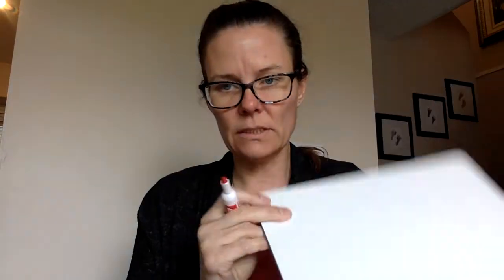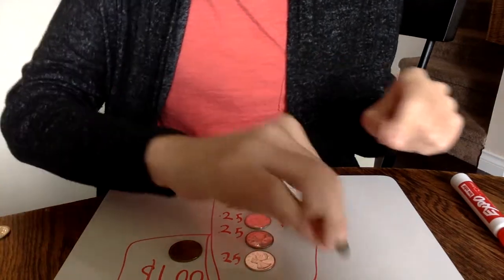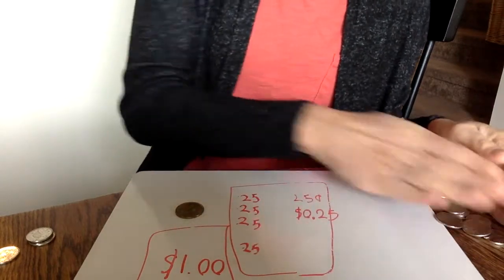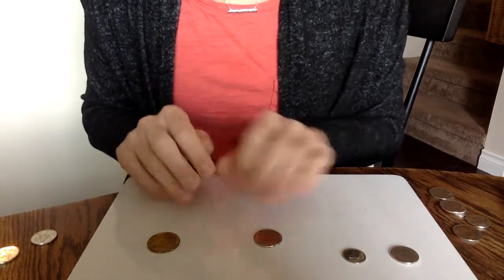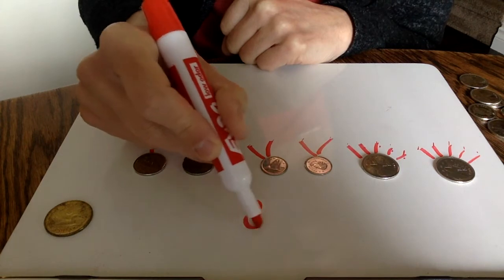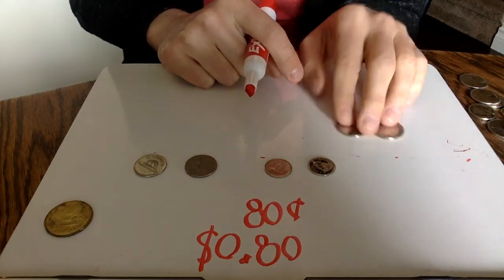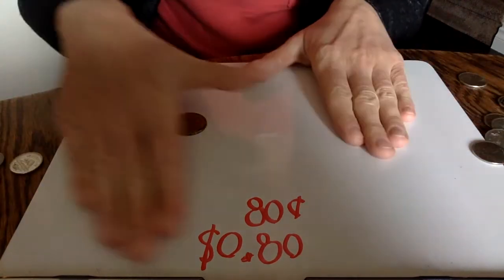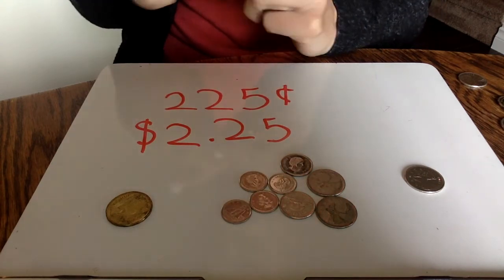counting to $1 00